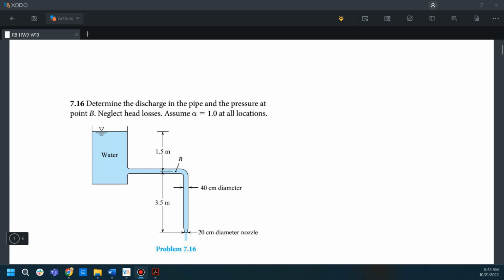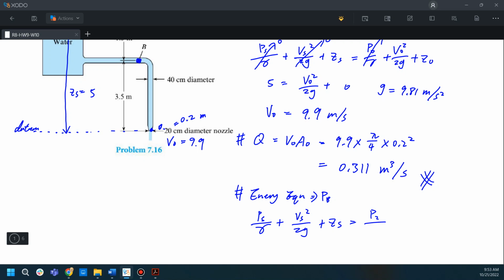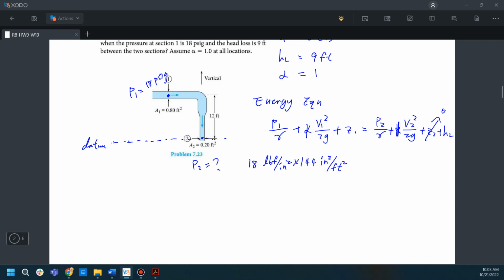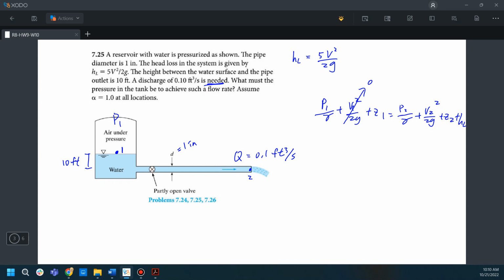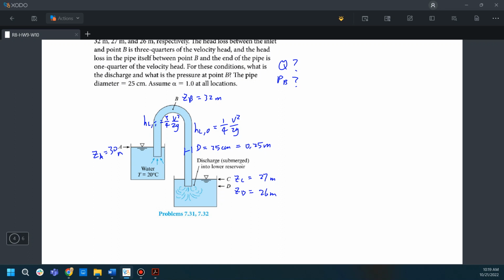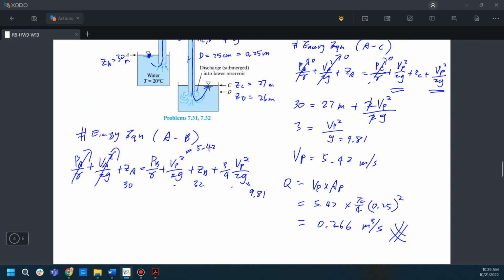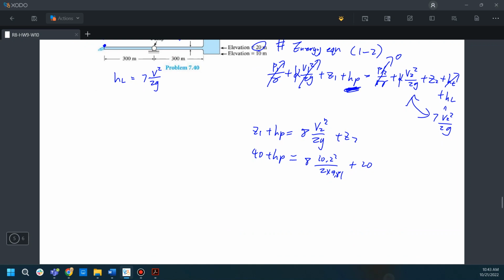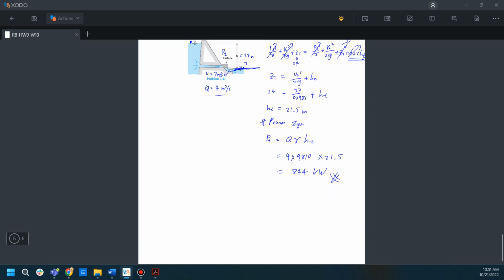CEE122: R8 HW9 W10